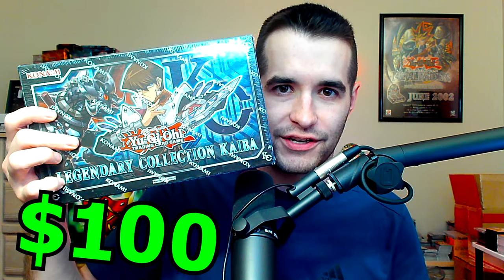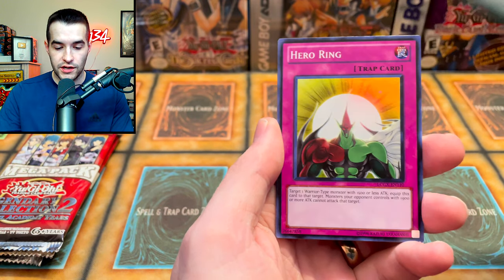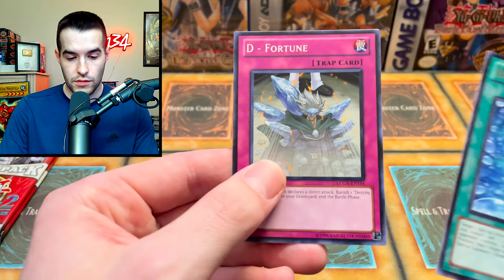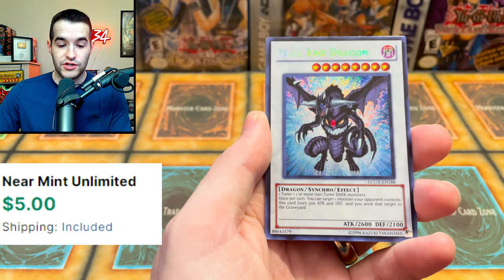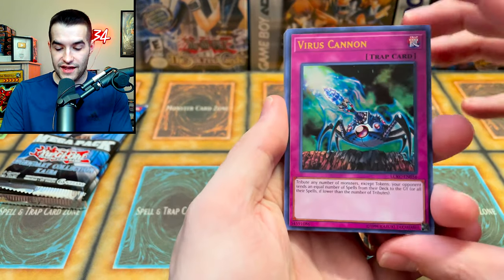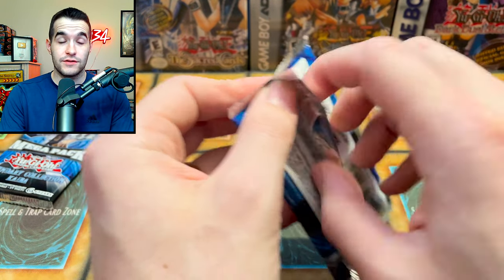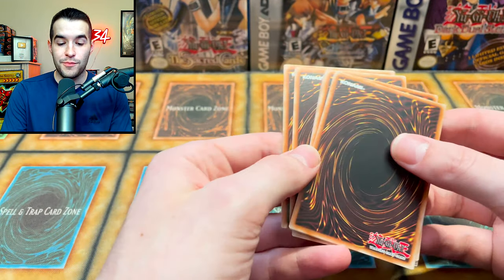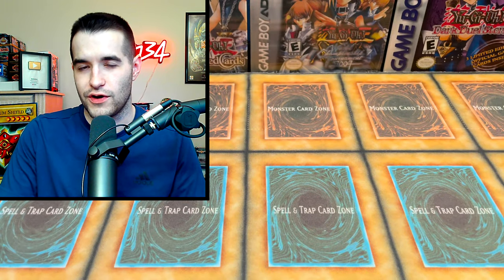$75 Vs $100 Legendary Collection Opening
➤TCGPlayer Link!